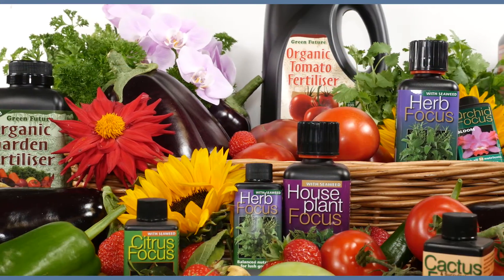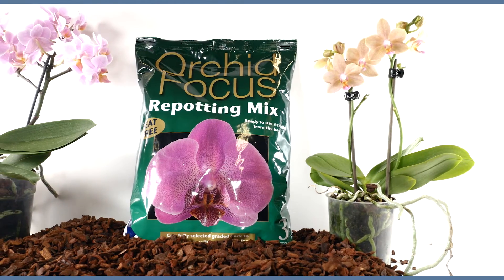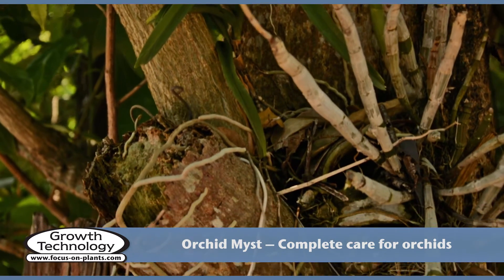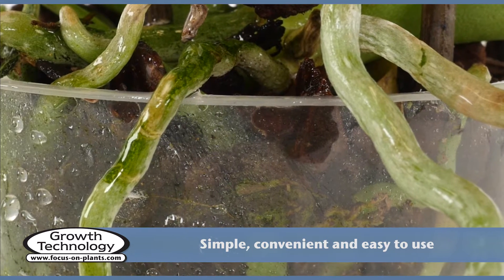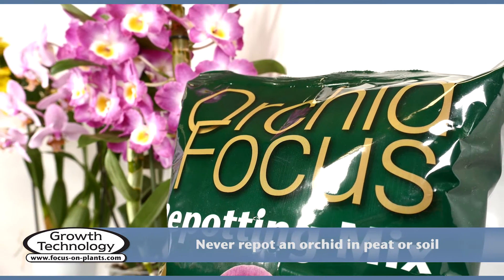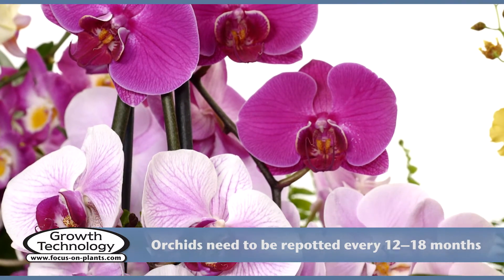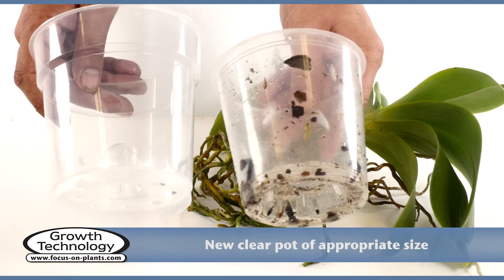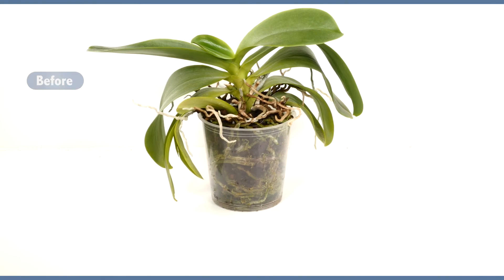How to repot and care for Orchids? - Growth Technology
How to care for Orchids? Watch our video for all the information you need to find out how to care for your Orchids.
How to repot an Orchid? - Watch our step by step video on how to repot an Orchid

Part 1 - Growth Technology. For your Plants
Part 2 - Orchid Myst - complete care for your Orchids
Part 3 - Orchid Focus Repotting Mix and clear Orchid Pots
Part 4 - Orchid Repotting Demonstration